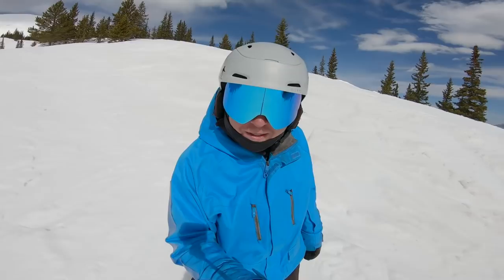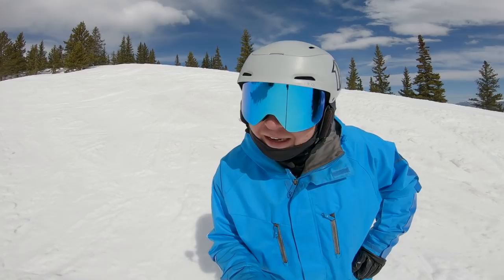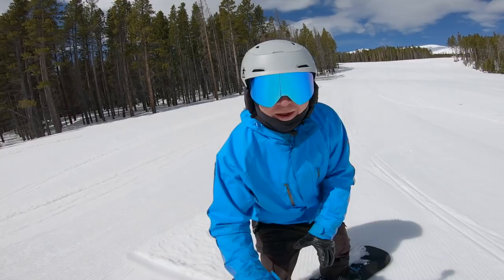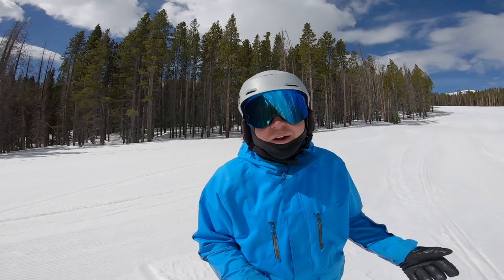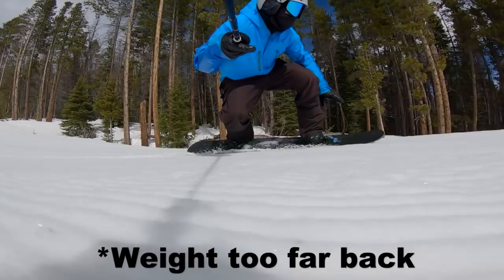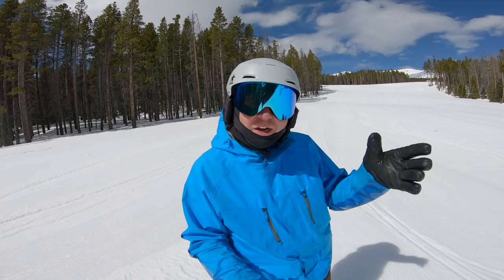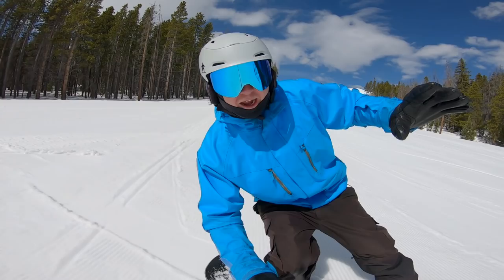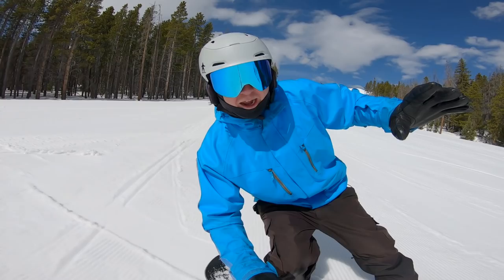ABC's of Snowboarding #10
Tip Jar:
Bitcoin▶︎ 1DDVXAbpVzSmFpN4HT4gWqJX515ijpsqjx

Learning these little flatspin 360's is key for not catching edges while progressing to higher level freestyle maneuvers, and as Giri mentioned, will help keep you balanced, and progress to being more comfortable riding switch.

Bitcoin▶︎ 1DDVXAbpVzSmFpN4HT4gWqJX515ijpsqjx

Tip Jar Heros!
Simon George
Chris Stewart
Jürgen Keuter
Matt Kelso
Marcelo Pando
Kevin Anderson
Mats Klas Novakovic
NetLife Concepts
Chunliang Feng
Konstantin Tarasevic
Christian Preis
Ngai Mun B To
Simon Woo
Jason Hermann Photography
Alexandru Buzura
Stuart Hunter
Kevin Weng
Ryan Klug
Dag Reynolds
New Image Embroidery
Gilles Iachelini
Peter Balogh
Edward Wolfe
Joseph Eichhorn
Nathan Kundin
Joseph Funkey
Michael Antonakakis
Peter Jun
Donovan Ramsay
Joseph Funkey
Nathan Kundin
Jeremy Page
Jack Howard
Mark Malik
Eric Sanders
Nejc Tomažič
Arya Farzin
Joseph Eichhorn
Russell Durrant
Sopanha Tun
John Risner
Timothy Murray
Tara Mostofi
Scott Knight
Ryan Klug
Stephen Lau
Joseph Funkey
Nathan Kundin
Jeremy Page
Jack Howard
Mark Malik
Eric Sanders
Nejc Tomažič
Arya Farzin
Leanne Ferreira
Scott Knight
Nathan Kundin
Joseph Funkey
Michael Antonakakis
Peter Jun
Donovan RamsayMichael Bryant
Niall Mulcahy
Steven Johnson
Ryan Klug
Shaun Diamond
Joe P
Randy Russell
Joris VoornPeter Jun
Jiang Li
Matthew Valentine
Christian Staub
Andy Caba
Nicholas Kang Dalvano
Kai He
Thomas Rogers
Scott Knight
Christopher McSweeney
Michael Bryant
Donovan Ramsay
Jiajian Wu
Duncan Smith
Ben Golan
Ryan Klug
Taymuraz Khugaev
Steven Johnson
Dustin Harman
Thomas Carrierr
Mark Magnino
Brad White
Luc Knebel
Mr M Dore
Brian Hanrahan
Yuchen Wang
Matthew Rodatus
Sean Wallace
Peter Neil